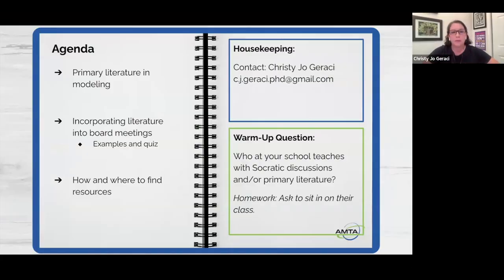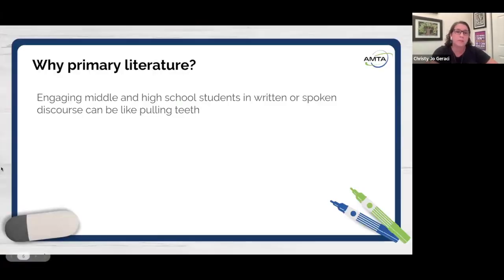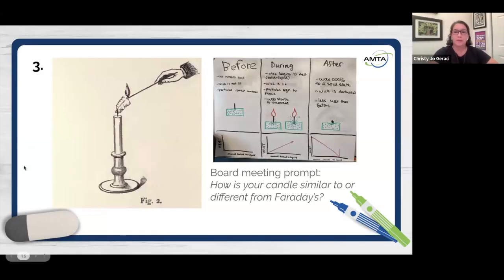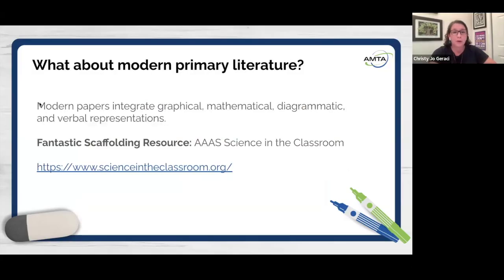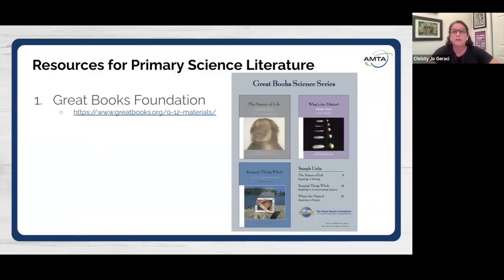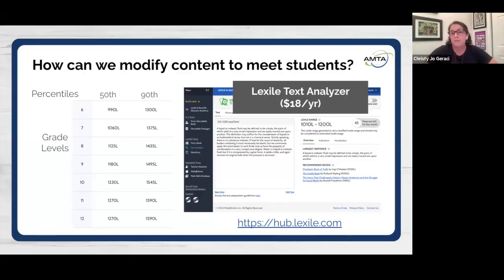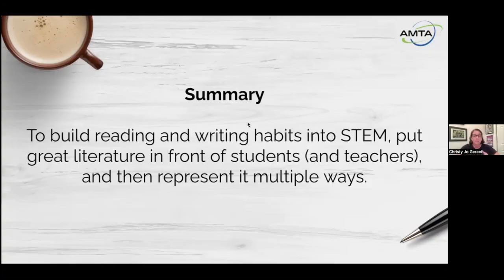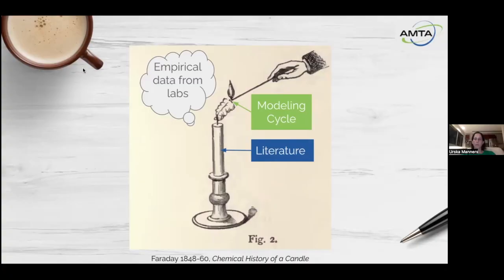Webinar - Socratic Discourse & Literature: Facilitating Verbal Representations of Models (May 2024)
socratic discourse webinar with Christy J. Geraci 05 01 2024